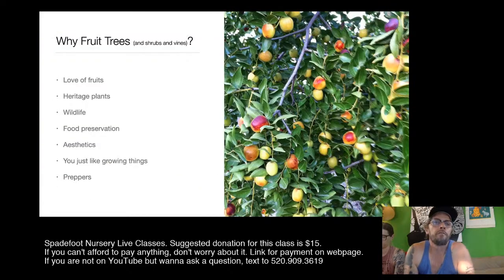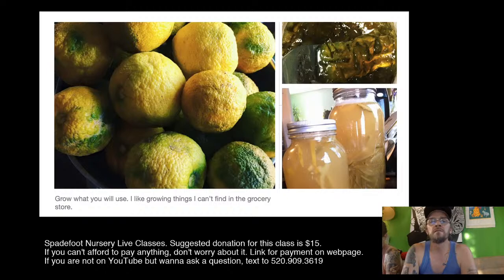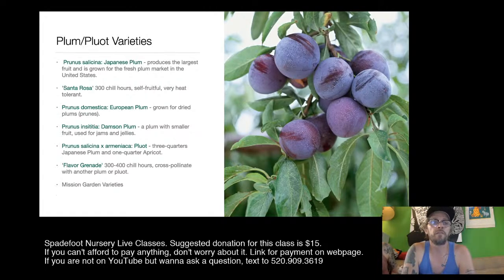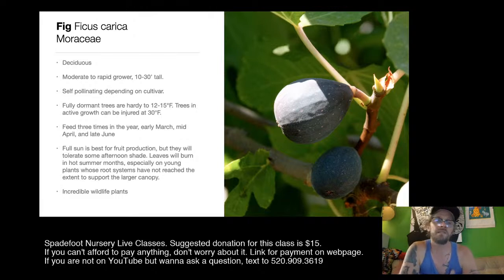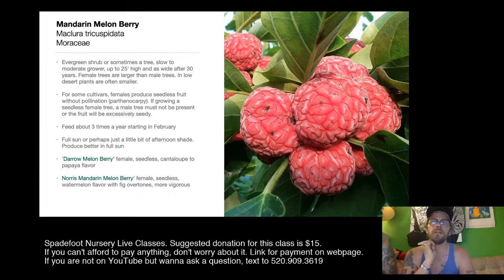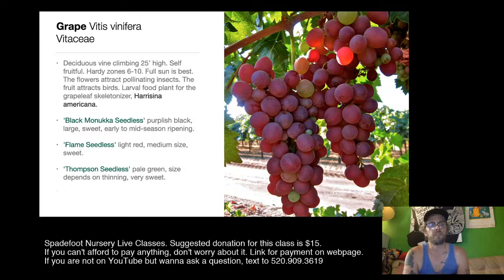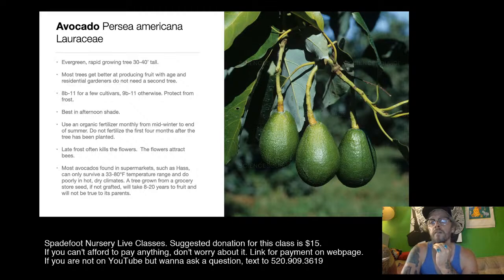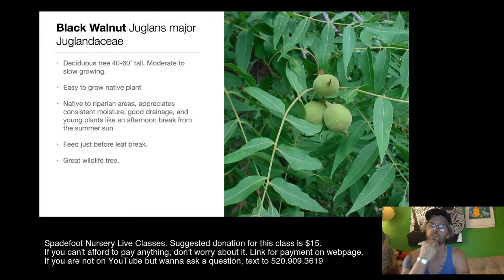Growing Fruit Trees (and shrubs & vines) in Baja Arizona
We mostly emphasize growing native plants. But one of the exceptions we make are for edible plants.

This class will go over the trees, shrubs, and vines that produce edible fruit. We will go over what sorts of things can be grown in our climate, how to plant and take care of these plants, and how to preserve your harvest.

Every Thursday at 5:00pm we live stream on YouTube. The broadcast starts off with a class theme. After the class (apx an hour long), we stay on live to answer any of your questions—related to the theme or not.

The classes are open to the public, and the suggested donation for taking each class is $15. However, we want people to learn, and have access to information, so if you are not able to pay the $15, you can pay any amount you want, or take the class for free. These classes take time, resources, and energy, so if you have the means please contribute.